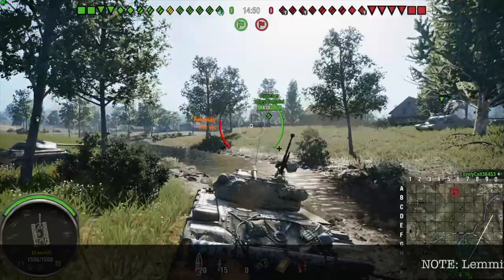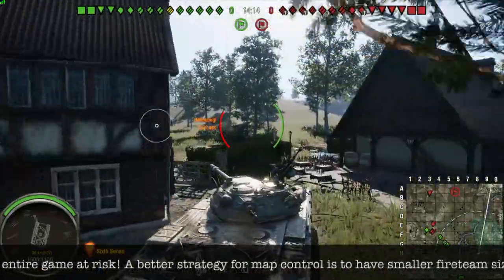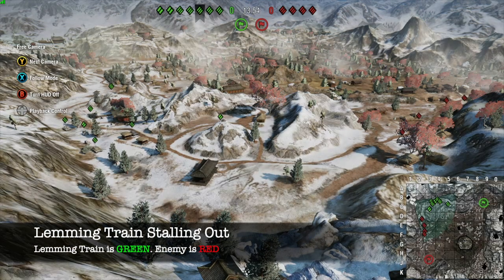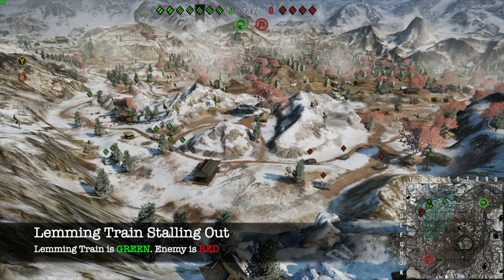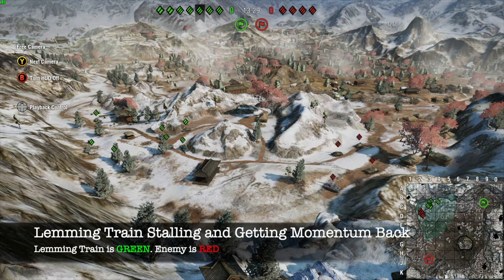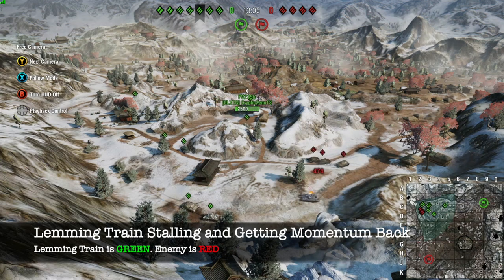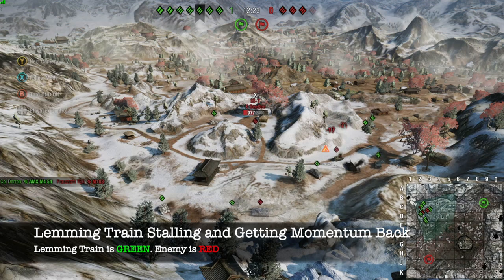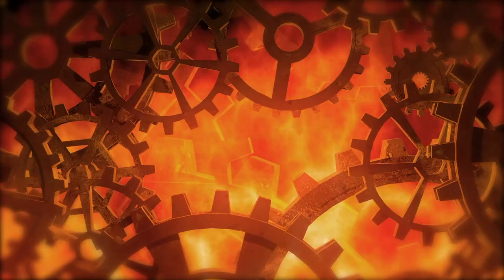How To: Lemming Train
I understand this may be a very heated subject, but unfortunately, since the train is not leaving the station anytime soon, I might as well discuss the topic, identify the problem, and explain how it can be fixed if derailed. Because the only way to fix the problem is by first acknowledging its existence instead of just hating on it. :)